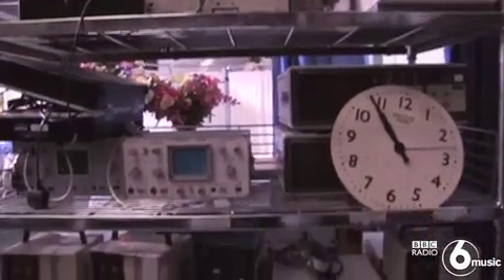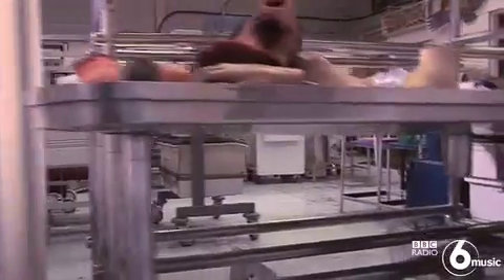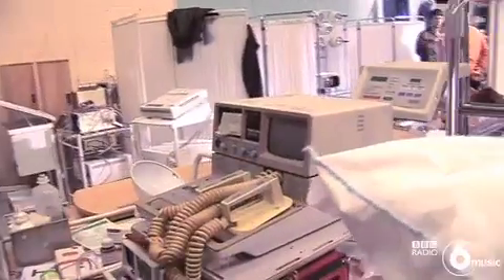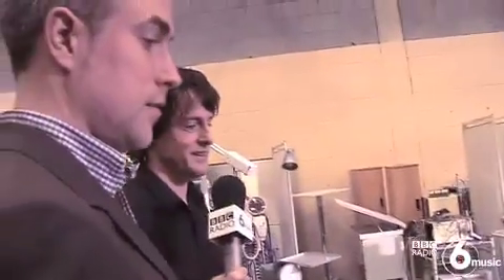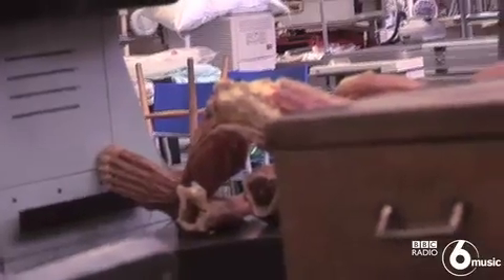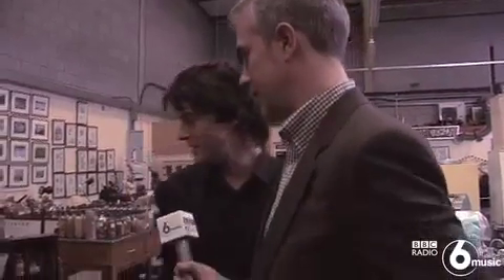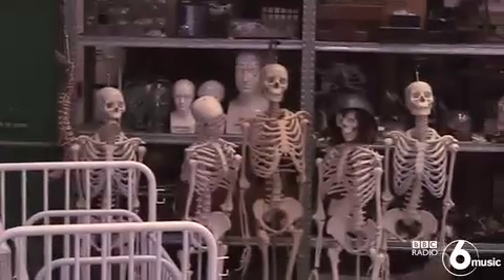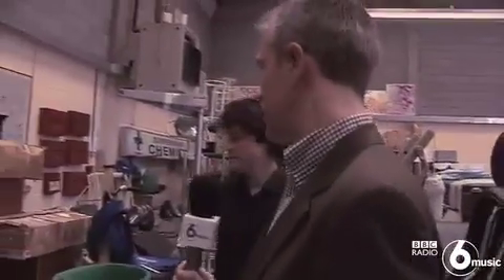On the set of Spiritualized's 'Soul On Fire' video shoot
Matt Everitt heads to a warehouse full of old hospital equipment to chat to Jason Pierce, who's just finishing a video shoot for Spiritualized's first single in four years, 'Soul On Fire'